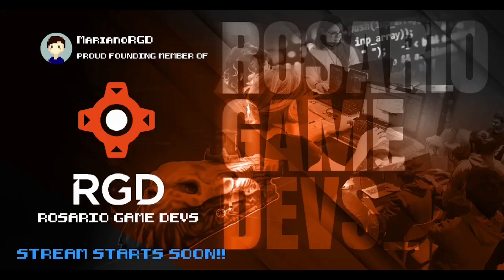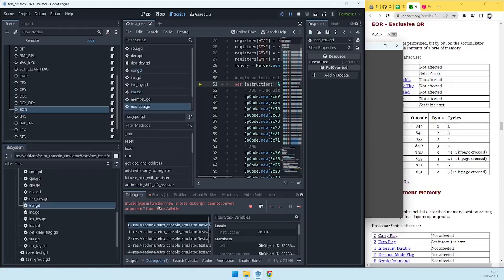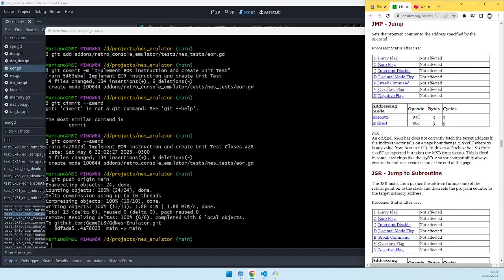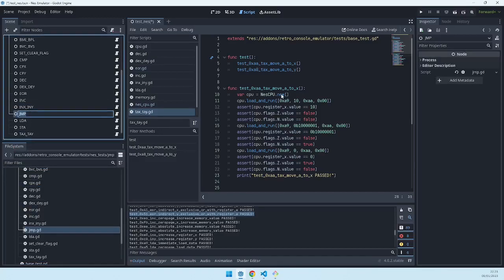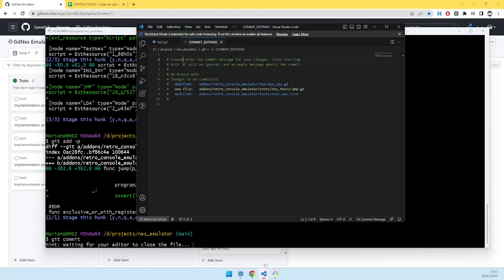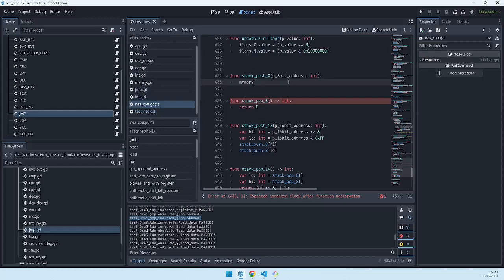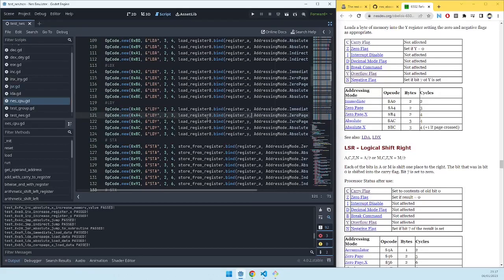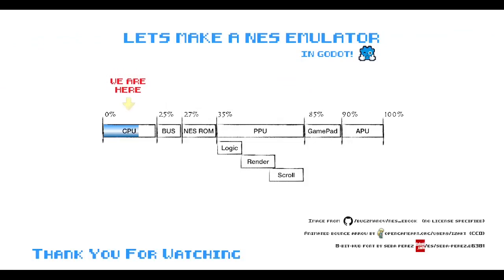File 0x0007: Lets create a NES emulator in Godot with GdScript!